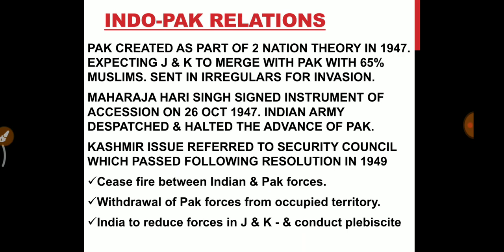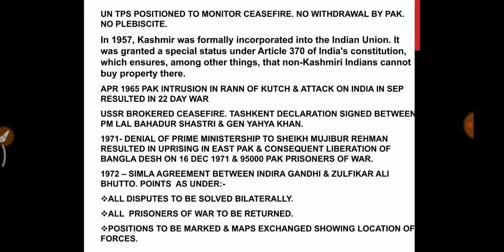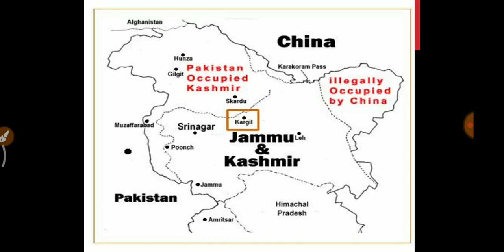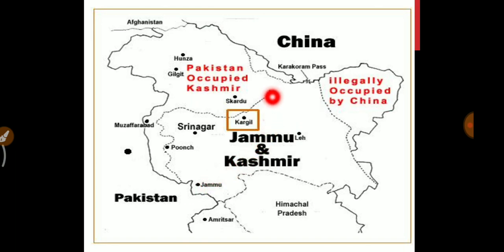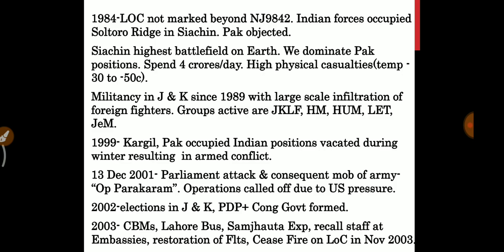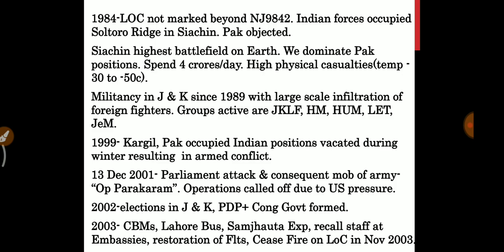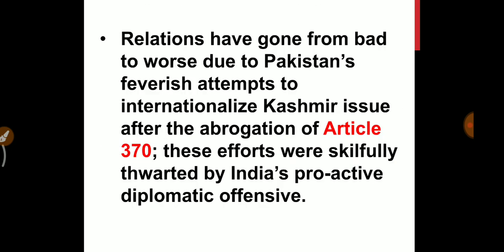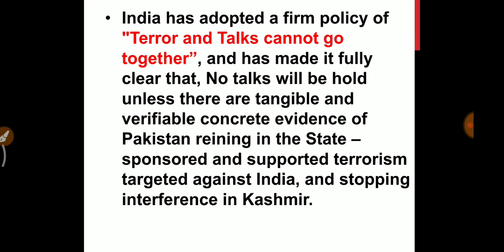INDO PAK RELATION (THE COMPLETE STORY)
The Ministry of External Affairs of India (MEA), also known as the Foreign Ministry, is the government agency responsible for the conduct of foreign relations of India. With the world's third largest military expenditure, second largest armed force, fifth largest economy by nominal rates and third largest economy in terms of purchasing power parity,[1] India is a regional power,[2] a nuclear power, a nascent global power and a potential superpower. India has a growing international influence and a prominent voice in global affairs.

India faces serious economic and social issues as a result of centuries of economic exploitation by colonial powers. However, since gaining independence from Britain in 1947, India has become a newly industrialised country, has a history of collaboration with several countries, is a component of the BRICS and a major part of developing world.[3][4] India was one of the founding members of several international organisations—the United Nations, the Asian Development Bank, New Development BRICS Bank, and G-20—and the founder of the Non-Aligned Movement.

India has also played an important and influential role in other international organisations like East Asia Summit,[5] World Trade Organization,[6] International Monetary Fund (IMF),[7] G8+5[8] and IBSA Dialogue Forum.[9] India is also a member of the Asian Infrastructure Investment Bank and the Shanghai Cooperation Organisation.

Regionally, India is a part of SAARC and BIMSTEC. India has taken part in several UN peacekeeping missions and in 2007, it was the second-largest troop contributor to the United Nations.[10] India is currently seeking a permanent seat in the UN Security Council, along with the other G4 nations.[11]

India wields enormous influence in global affairs and can be classified as an emerging superpower.